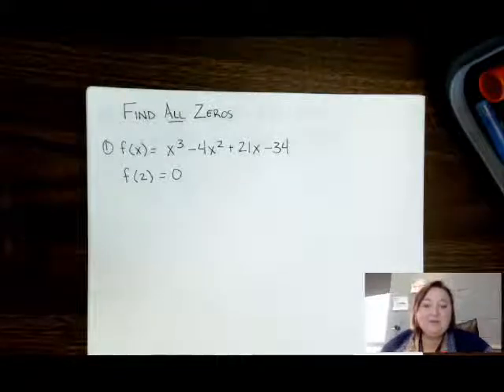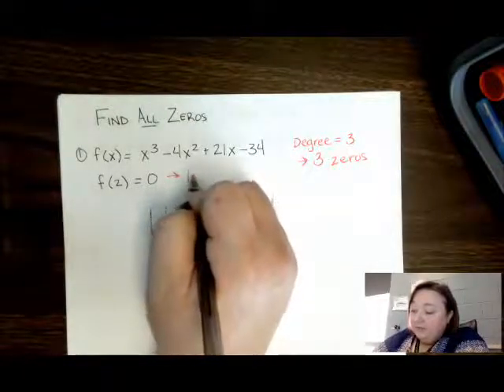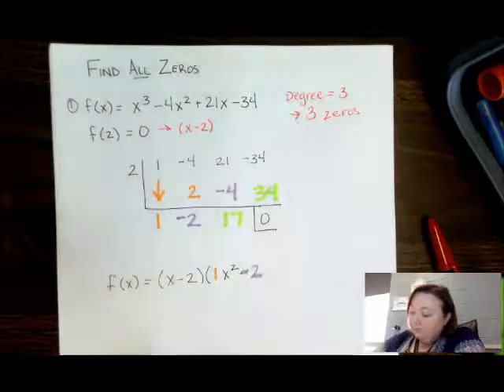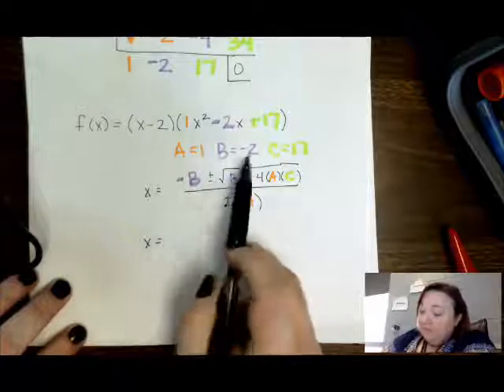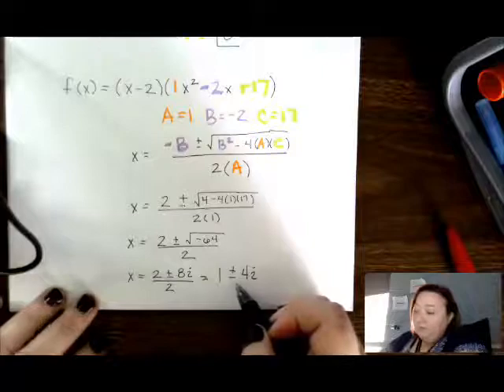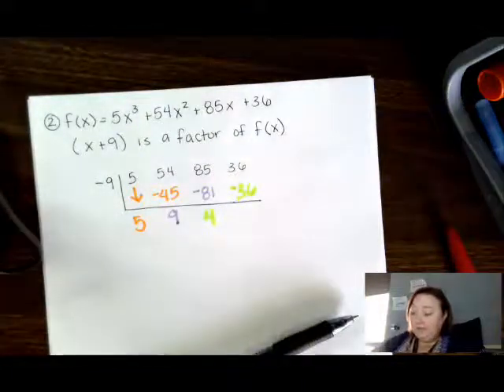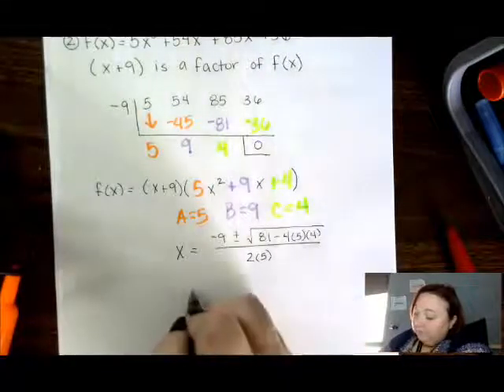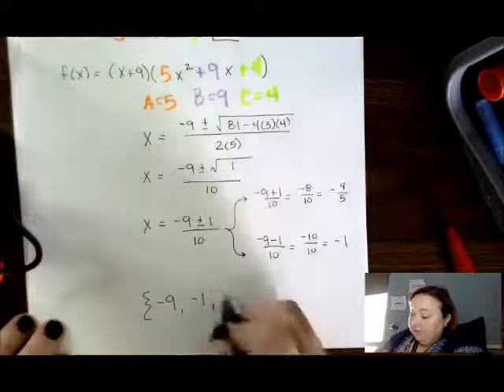November 10, 2020 Find ALL Zeros of a Polynomial (Third Degree)